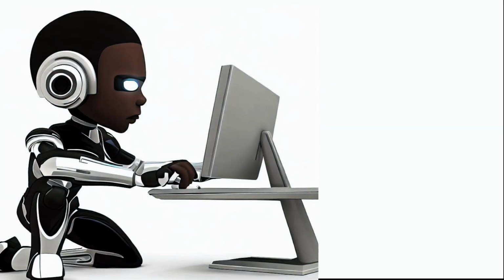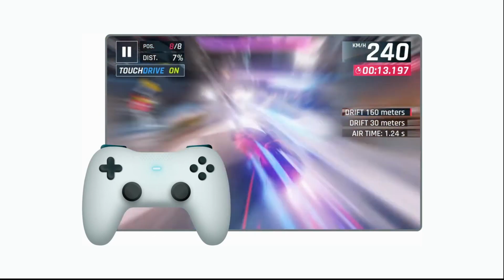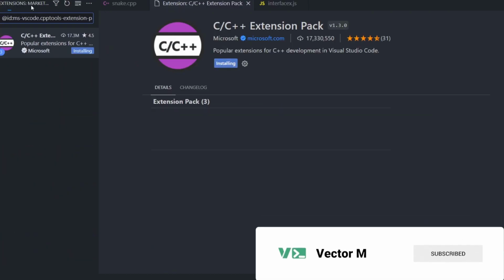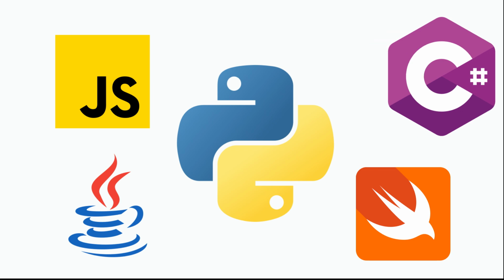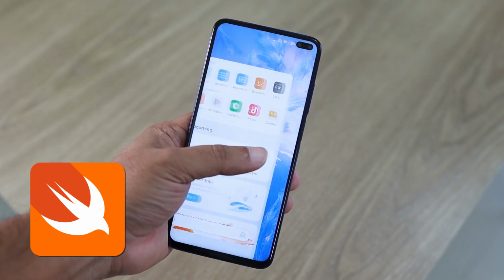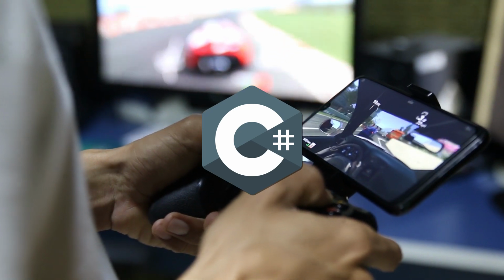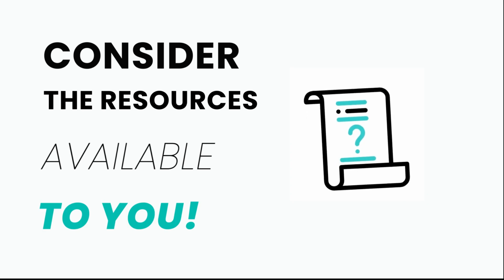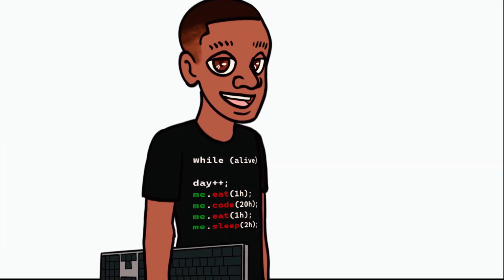Learn Coding The Right Way ✔ | Avoid Tutorial Hell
Are you ready to embark on your coding journey? In this video, we dive into the essential aspects of learning to code and how to avoid getting stuck in the dreaded "Tutorial Hell." 🎯

🔸 Programming Languages, Goals, and Building Software Solutions: Discover the key factors to consider when choosing a programming language. It's not just about the language itself, but rather aligning your choice with the type of software you want to build. 🖥️

🔸 Understanding the Purpose of Learning: Gain a new perspective on learning programming languages. It's not just about memorizing syntax; it's about focusing on what you want to create and building real-world applications. 🚀

🔸 Overview of Popular Programming Languages: Get a brief introduction to popular languages like Python, JavaScript, Swift, Kotlin, Java, and C#. Discover their strengths and typical use cases, helping you make informed decisions. 💻

🔸 Practical Approach: Learn how to choose the right programming language by considering your interests, long-term goals, industry trends, and available resources. Find the perfect match for your aspirations. 🎯

🔸 The Journey of Learning: Understand that learning programming is a continuous process. Start with one language that aligns with your initial goals, and gradually expand your skill set as you progress. 📈

Join us in this insightful video as we guide you through the world of coding and help you navigate the pitfalls of Tutorial Hell.💻

🕚Timestamps:
0:00 🤔 Which Programming language to learn (Answered)?
1:07 📚 My First Programming Language Explained!
1:44 🌟 Overview of Popular Languages.
2:47 🔍 Factors to consider!

🗒️Playlists you might like:
Introduction to C++ for absolute beginners: